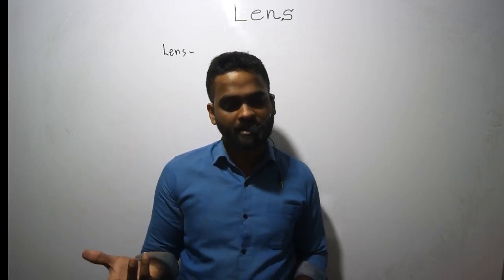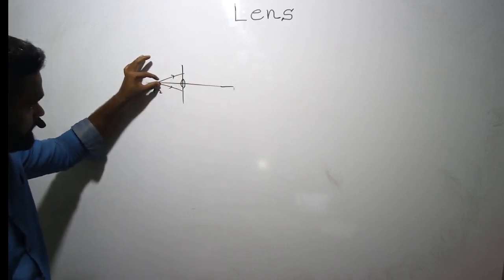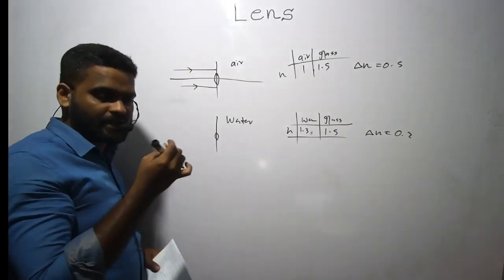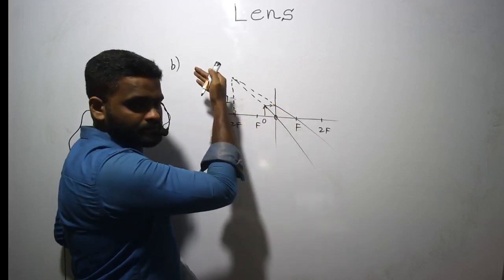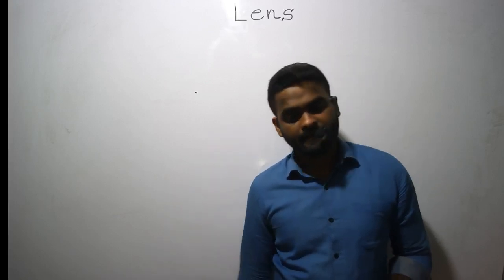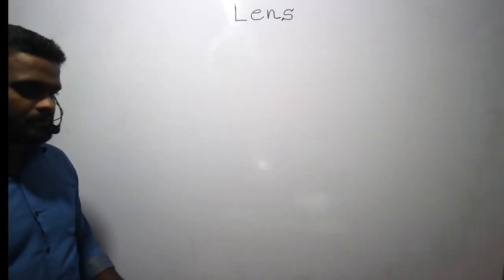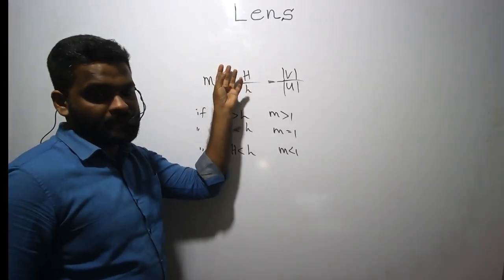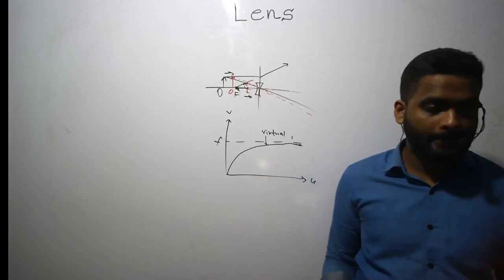Lenses in Geometric Optics | GCE A/L Physics by Dileep Sooriarachchi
🔍 GCE A/L Physics: Lenses in Geometric Optics 🔍
In this lesson, we explore the fascinating world of lenses—a core part of the GCE Advanced Level Physics syllabus in Sri Lanka. Learn how convex and concave lenses form images using ray diagrams, apply the lens formula, and understand the concepts of magnification, real vs virtual images, and more.

🎯 What You’ll Learn:

Types of Lenses: Convex vs Concave

Principal Focus & Focal Length

Ray Diagrams for Different Object Positions

Lens Equation (1/f = 1/v – 1/u)

Magnification Formula (M = v/u)

Applications of Lenses in Daily Life

📘 Perfect for A/L Physics students (2025 batch and beyond) who want a clear and structured understanding of this important topic, including both theory and problem-solving techniques.

🧠 Taught by Dileep Sooriarachchi, this video simplifies complex concepts using visuals, examples, and exam-focused tips.